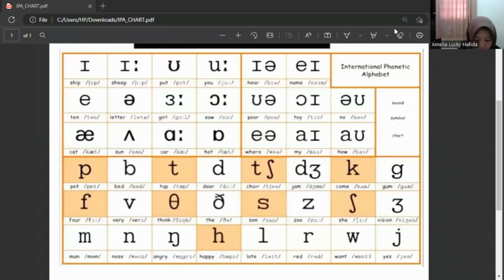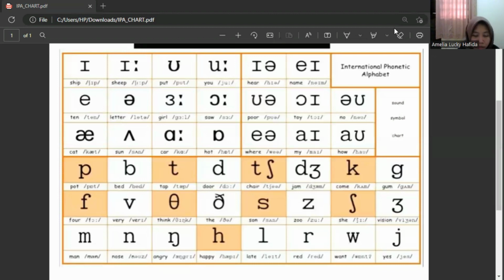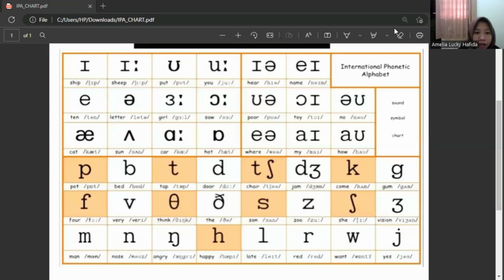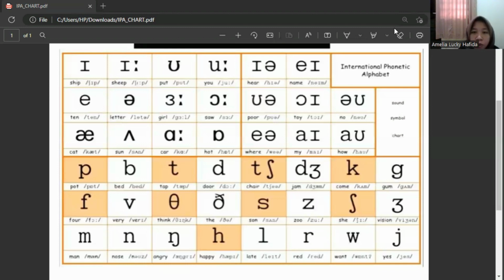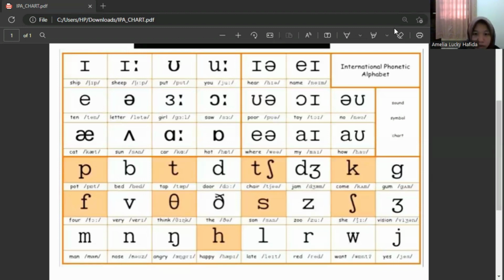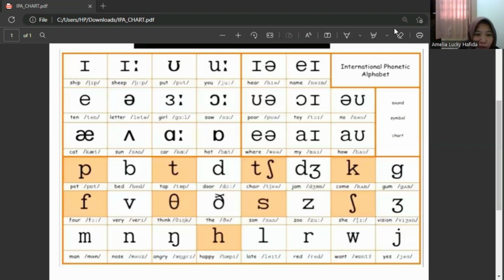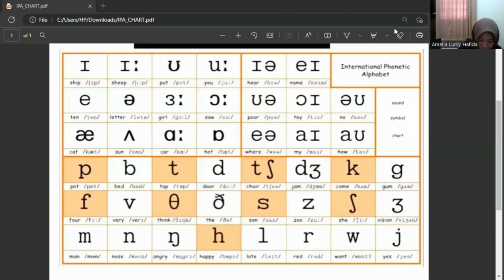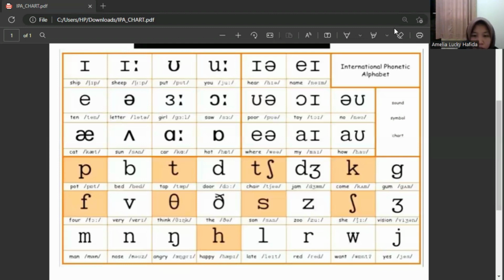IPA CHART (PRONUNCIATION ASSIGNMENT PBI 02 UNISRI)